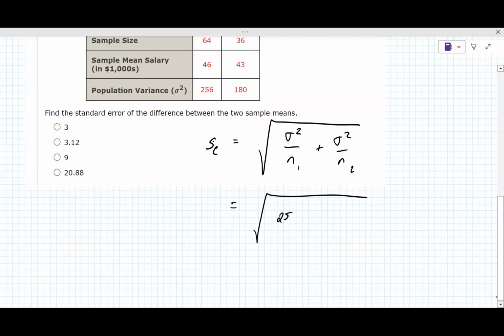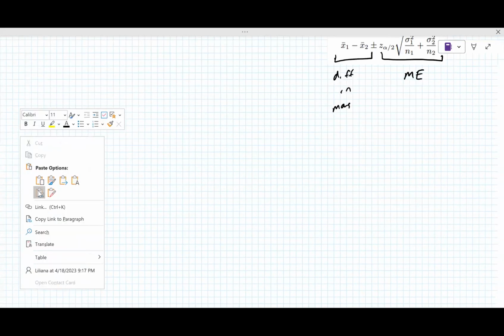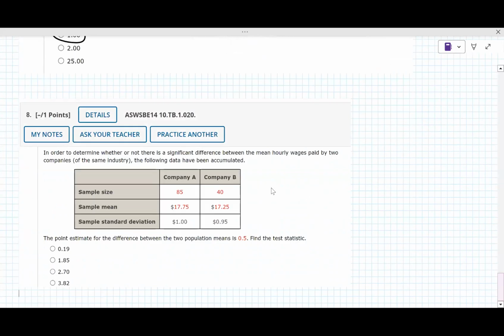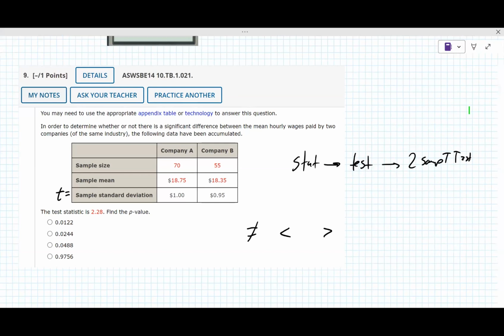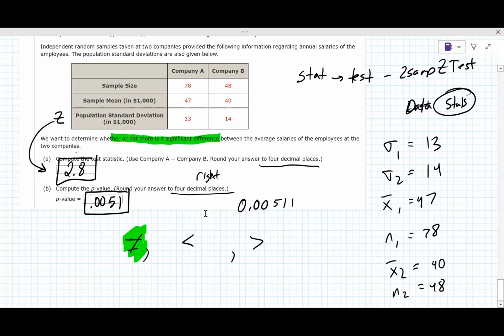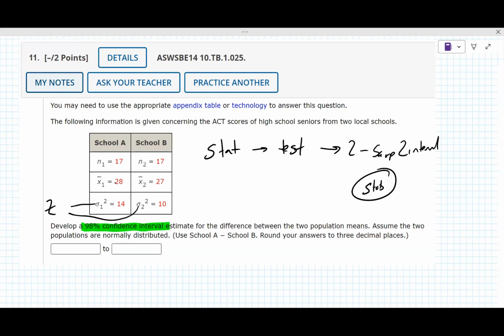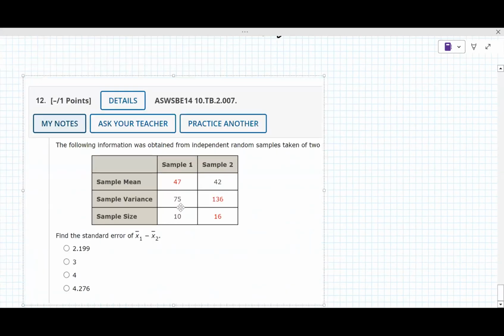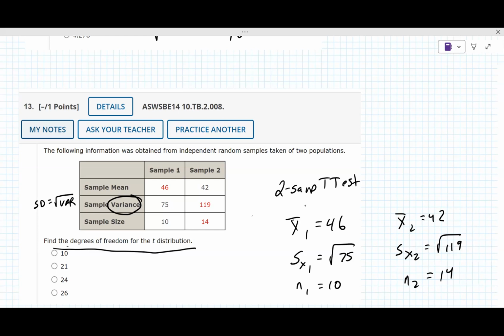College Statistics Lesson [2023-04-18 at 9pm MST Anthony B]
This lesson covered topics in Statistics including two sample z-tests, t-tests, and confidence intervals.